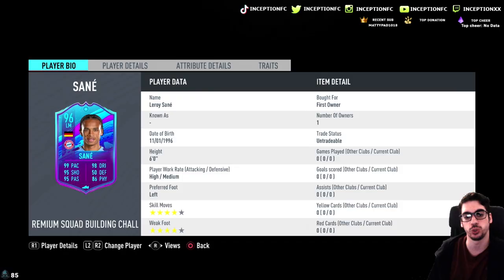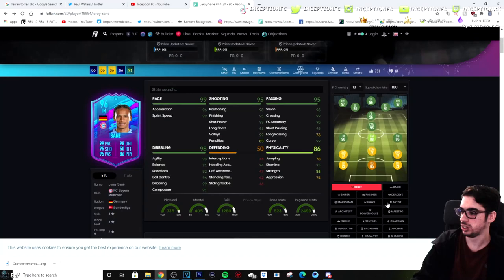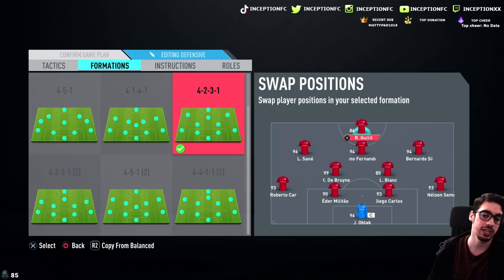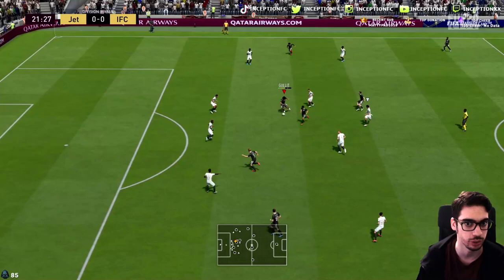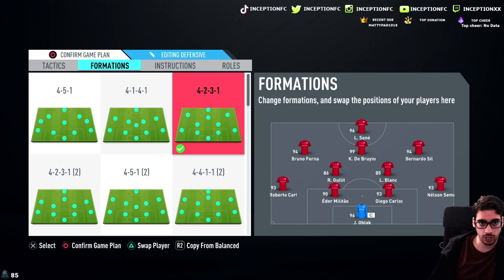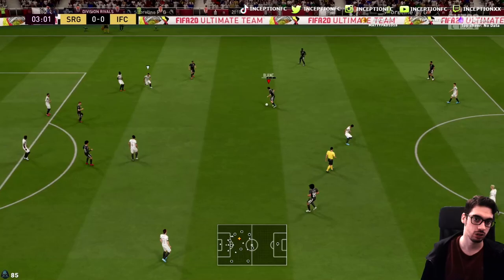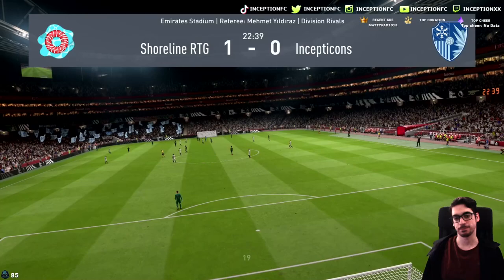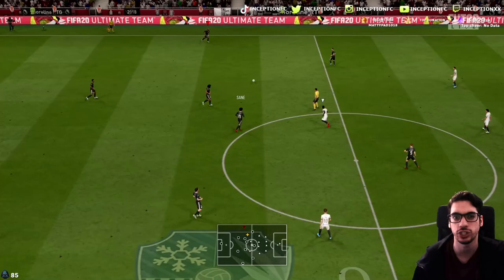96 PREMIUM SBC LEROY SANE PLAYER REVIEW! BAYERN MUNICH GAMEPLAY OBJECTIVE - FIFA 20 ULTIMATE TEAM